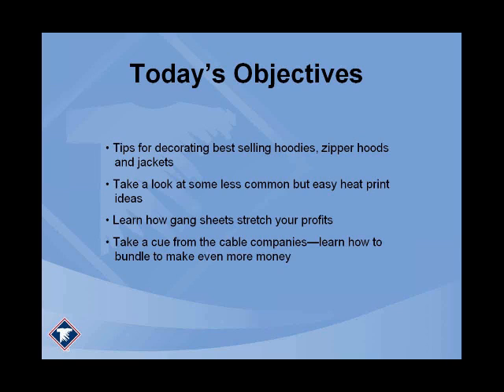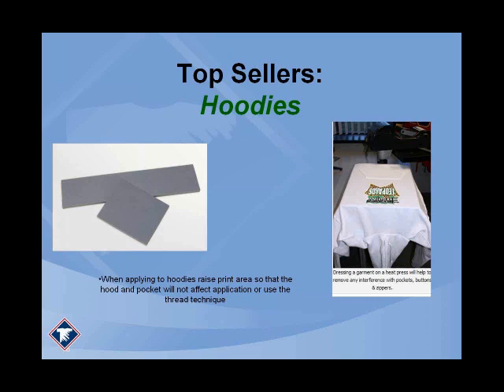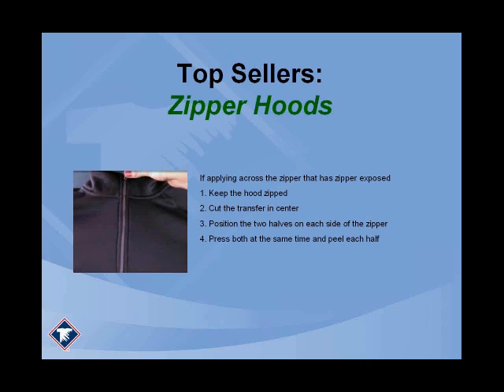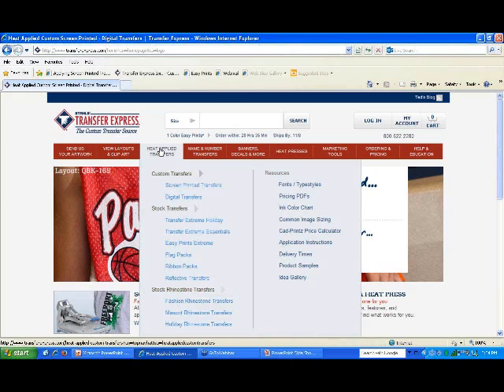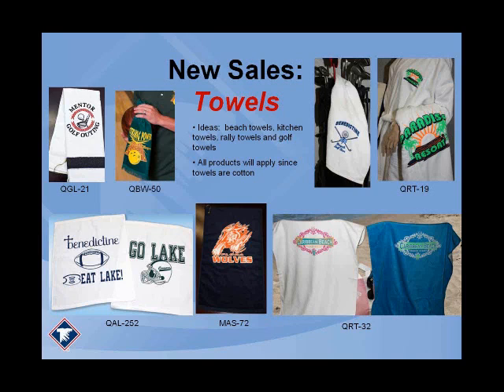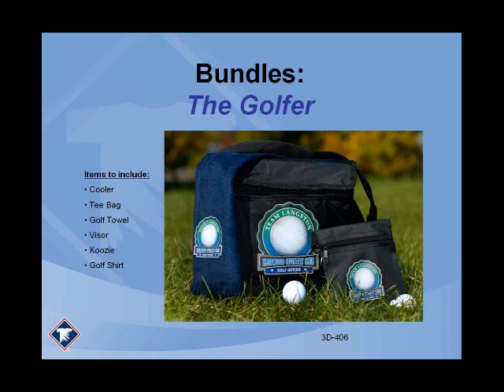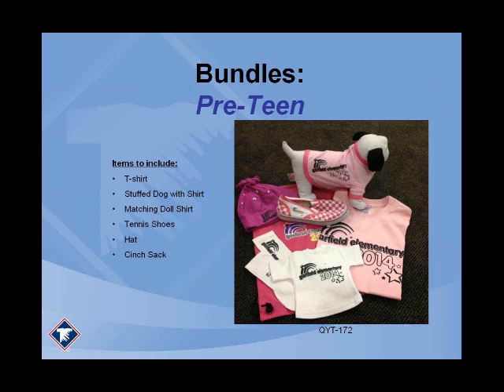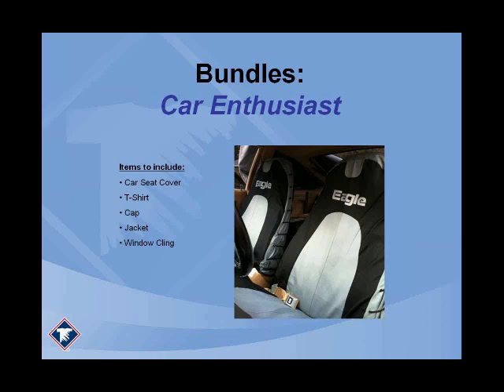Warm Up Winter Sales with Custom Transfers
Learn how some tips and tricks to press on winter apparel and accessories. Heat press on things you might not think of. Learn about some apparel "bundles" that will help you sell more using custom transfer gang sheets. (This was a webinar that aired Nov 7, 2013)